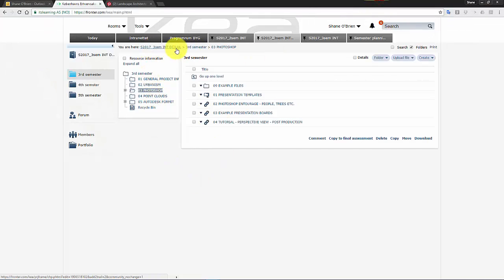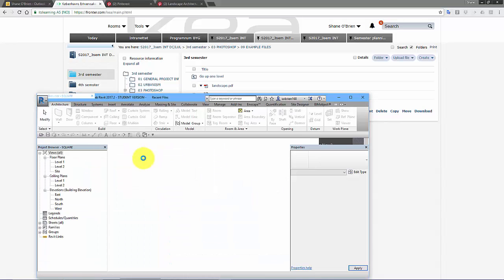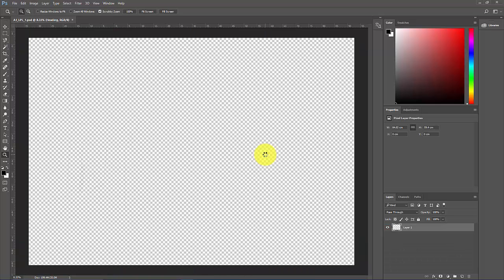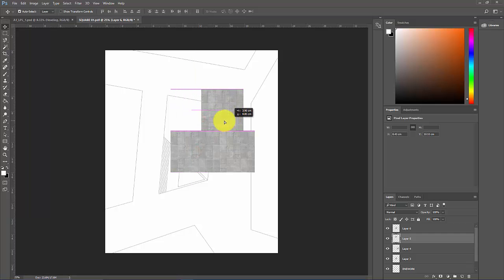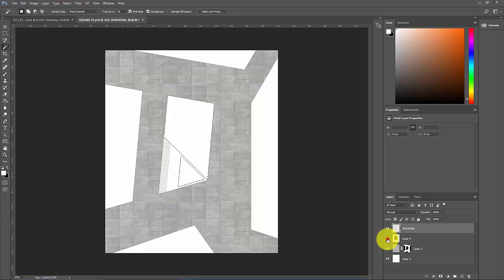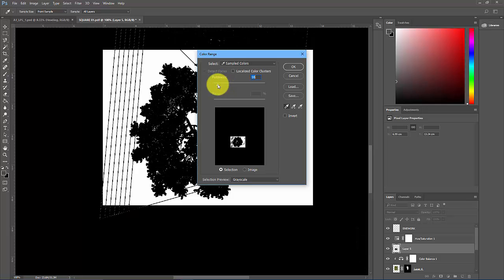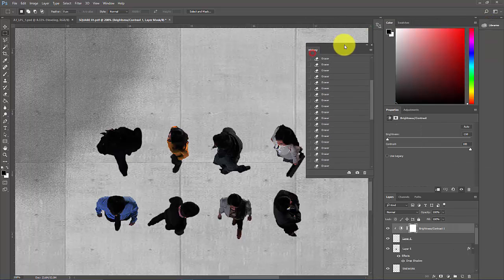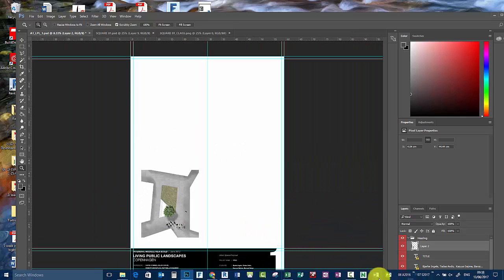PHOTOSHOP - LANDSCAPE PLANS_3DC_13062017